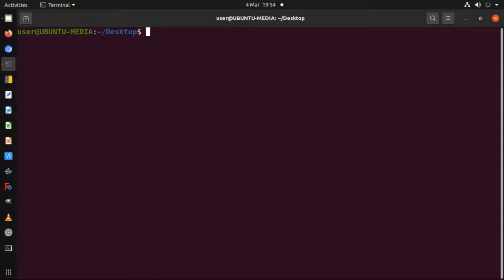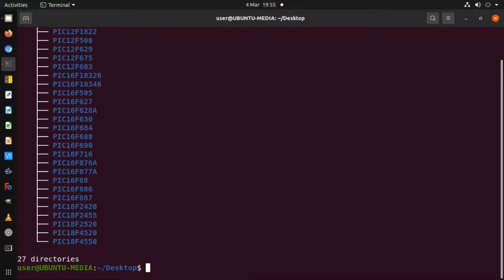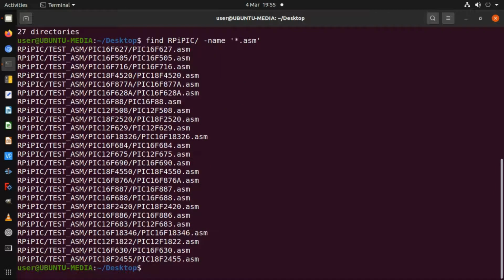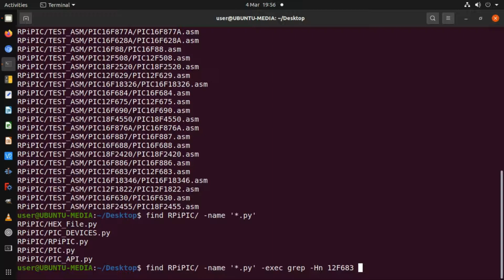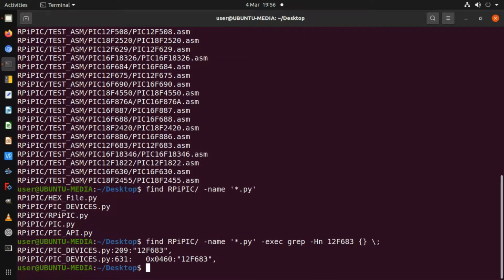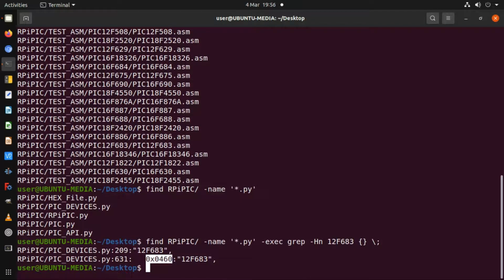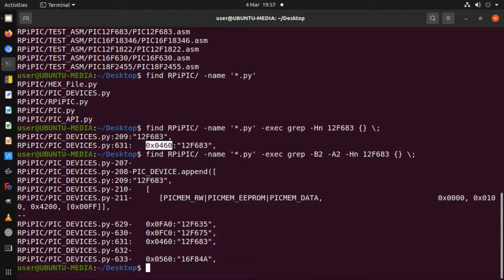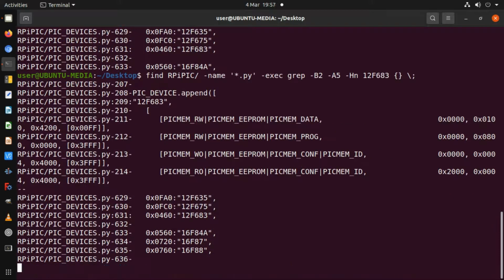LINUX: Find Text Within Files In A Hierarchy Of Directories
How to find occurrences of text within files in a hierarchy of directories.